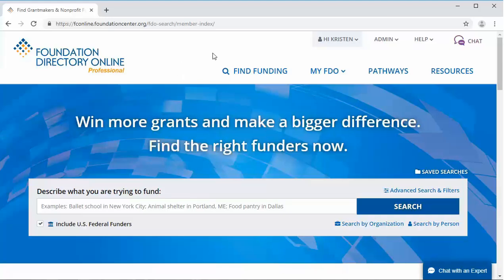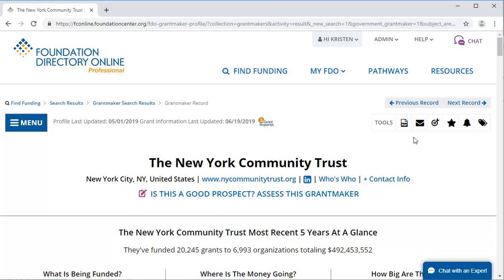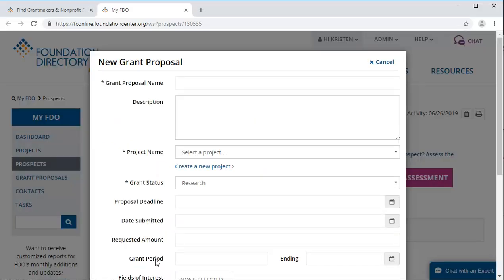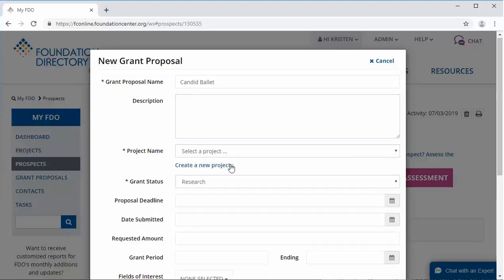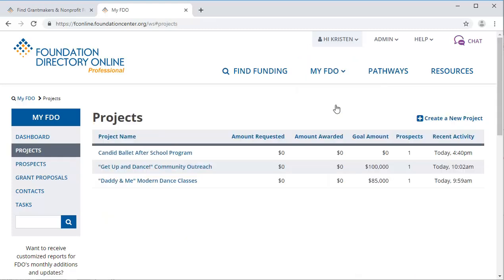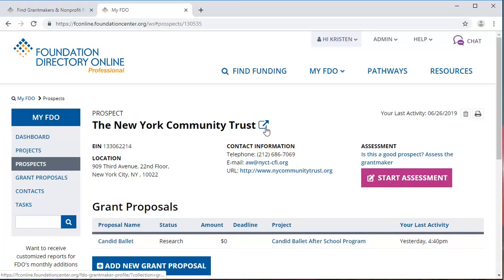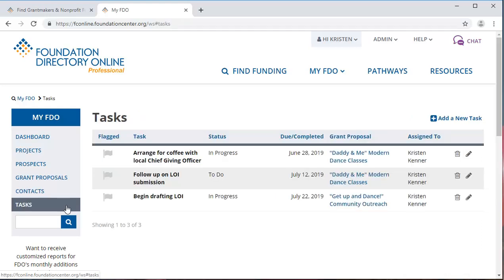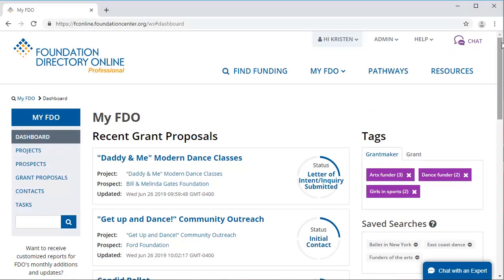Manage Your Grantseeking With My FDO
Learn how to use My FDO to track prospects, grant requests, projects, tasks, and deadlines.